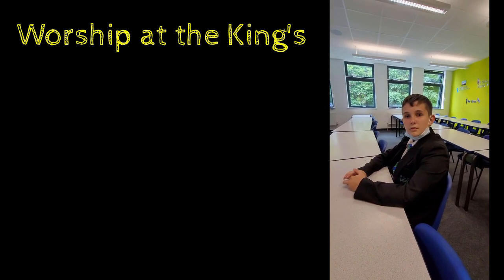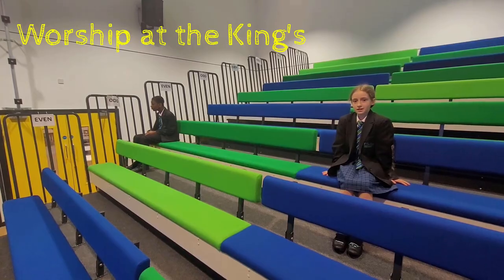Year 7 Introduction to our school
Last year's year 7 students wanted to give our new students a tour of our school. Come and see what it's like at the King's Academy.